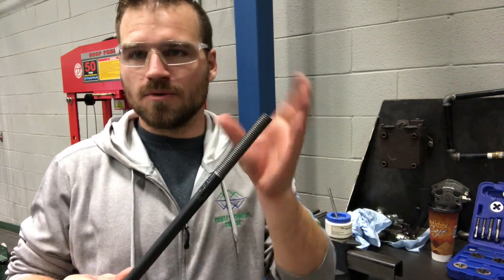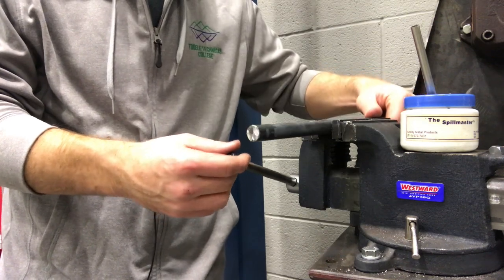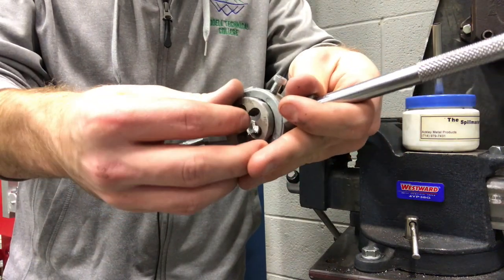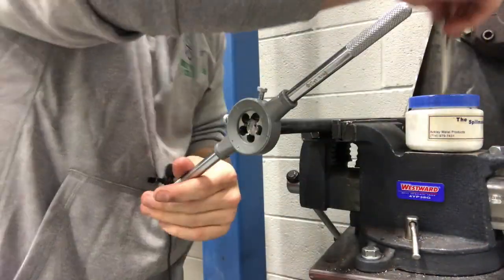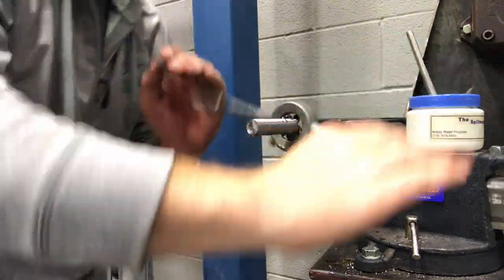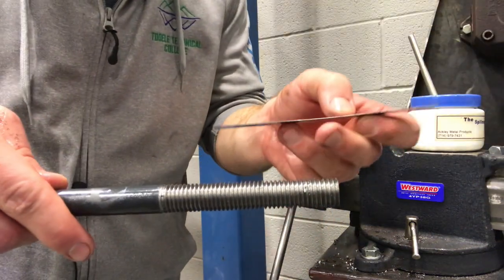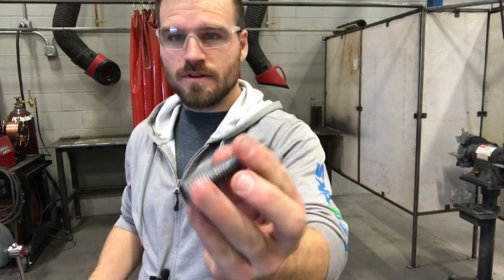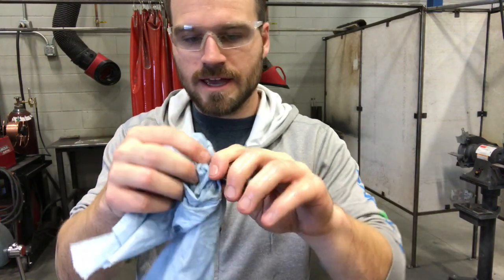Tech Basics - How to thread a rod